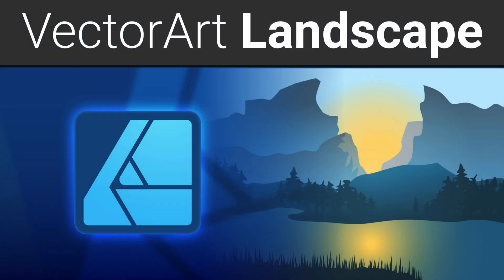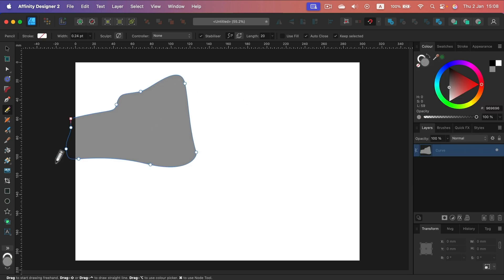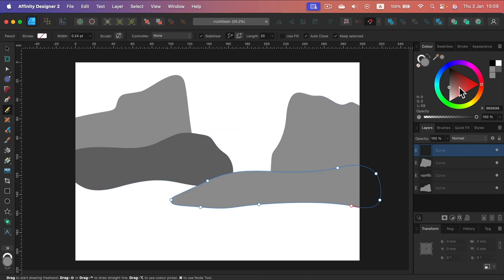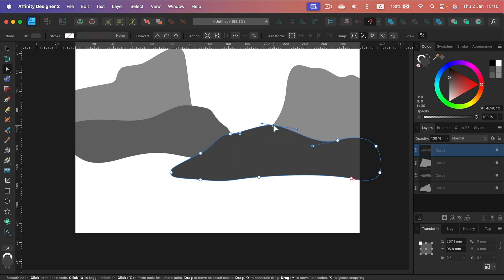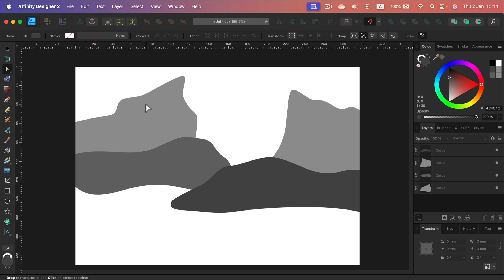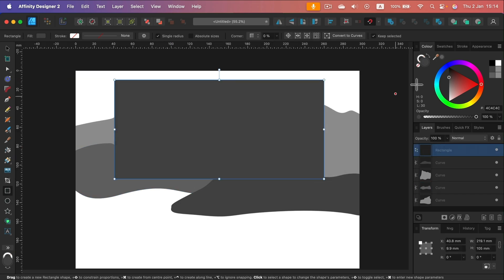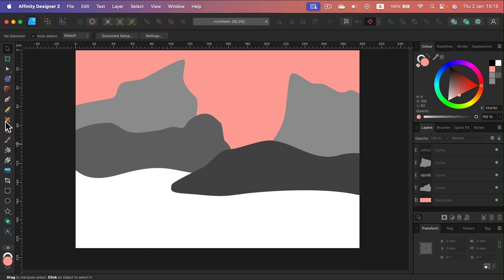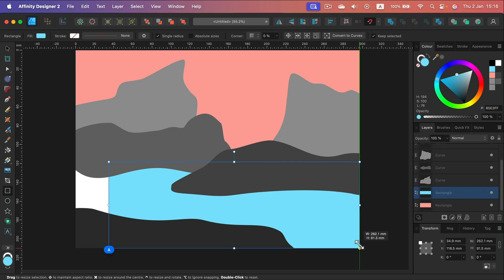Simple Vector Art Landscape in Affinity Designer Timelapse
Watch this relaxing timelapse as a simple vector art landscape comes to life in Affinity Designer. See how basic shapes, gradients, and the Pencil tool are used to create a beautiful, minimalist design. Perfect for inspiration and learning new design techniques!